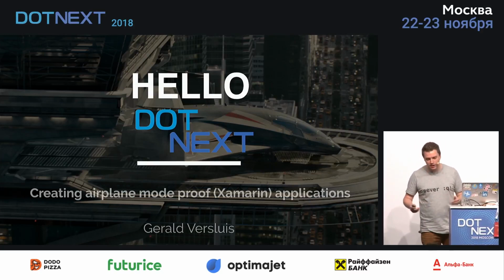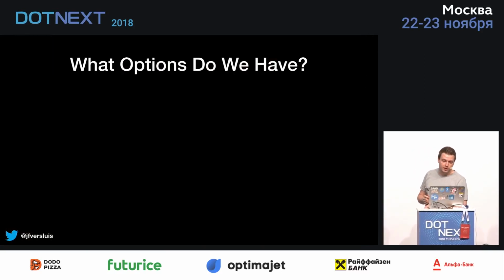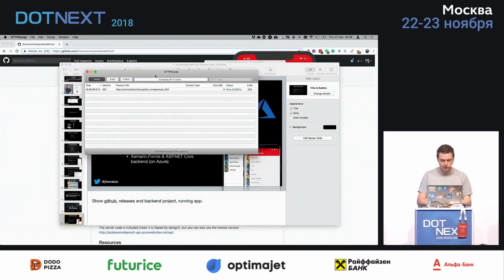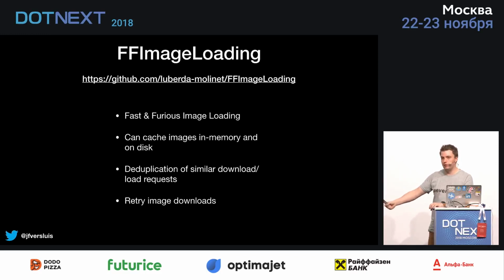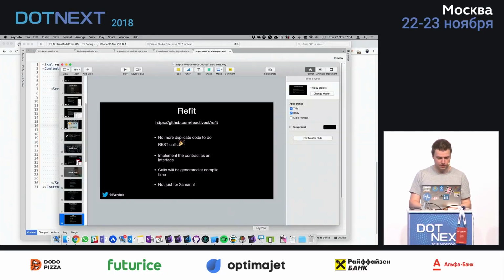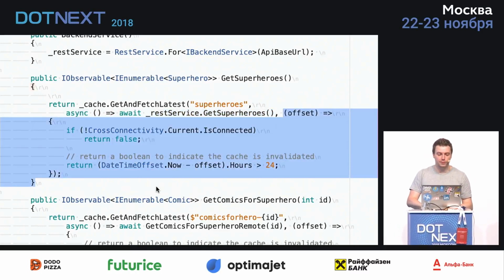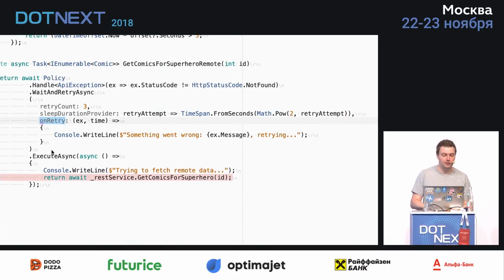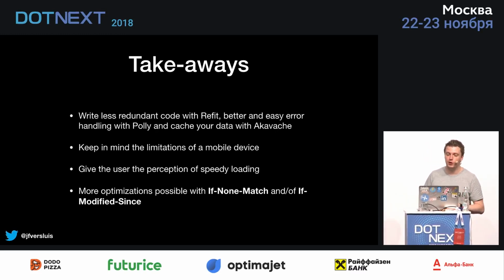Creating Airplane Mode Proof Xamarin Applications @ DotNext Moscow 2018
This is the registration of my talk at DotNext Moscow 2018.

Abstract:
It has never been more important to create apps that also work offline. Mobile app users can flick that "airplane mode" switch any given time and the cellular connection isn't as stable as it is at home. To ensure great user experience you, as a developer, need to account for these scenarios. And honestly: that can be a pain in the butt.

In this session Gerald will show you how to use awesome libraries like Akavache and Polly to create connected apps in a very easy way. Step-by-step he will guide you through a sample application, so after his talk you can go home and implement it in your every app. Have a good flight!